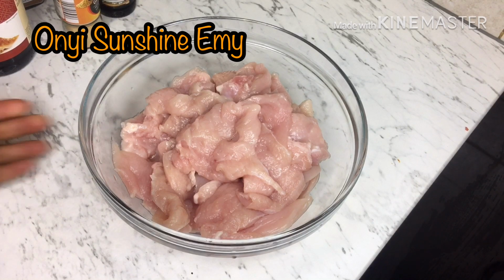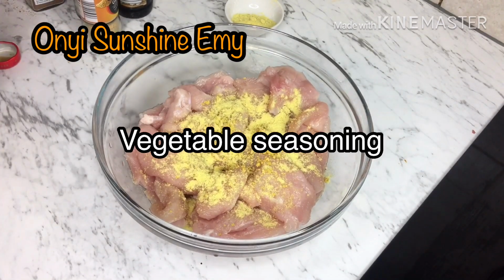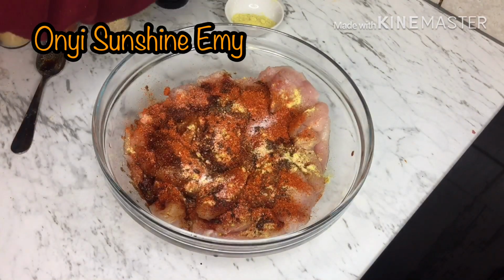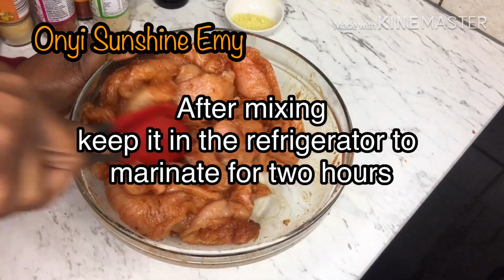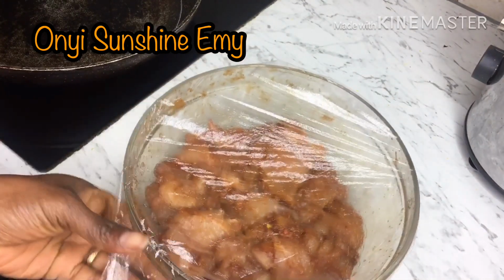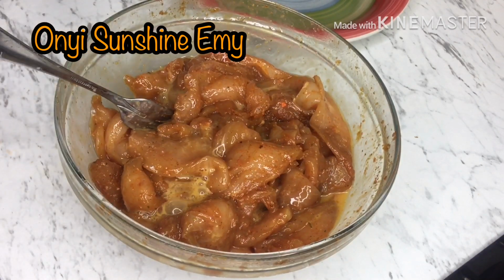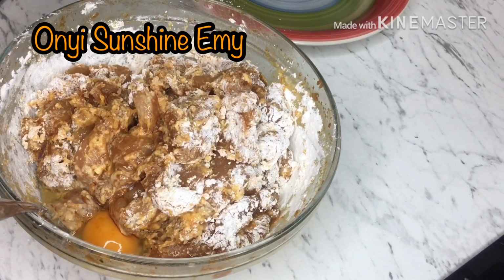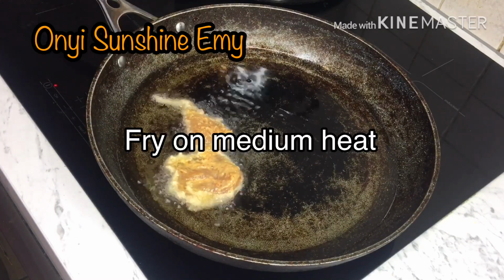Crispy Chicken Fajita Wraps - School Lunch Ideas | Onyi Sunshine Emy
Crispy Chicken Fajita Wraps - School Lunch Ideas

To my old subscribers, I appreciate you all for the love and support
, May the good Lord bless you all richly. Amen.